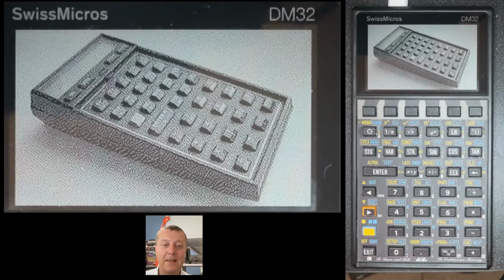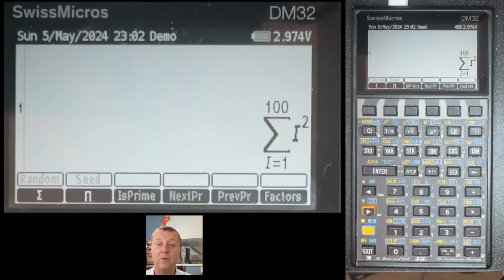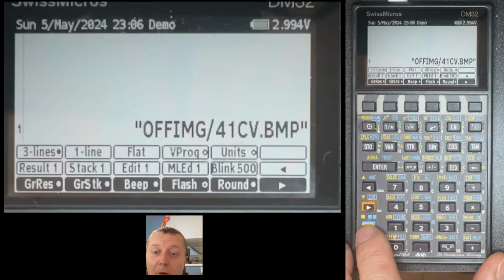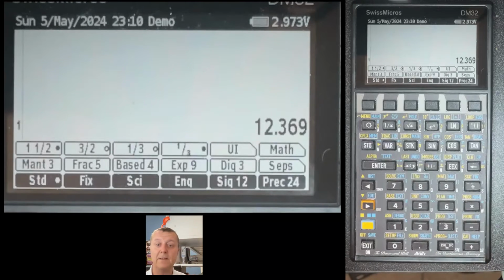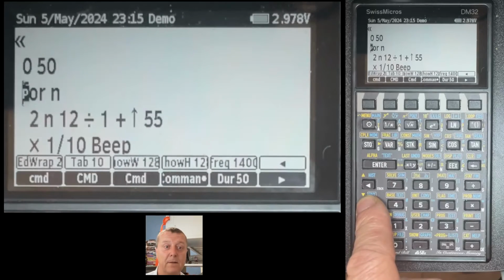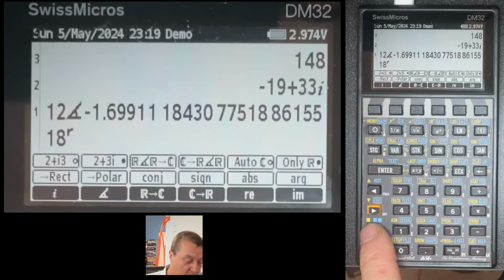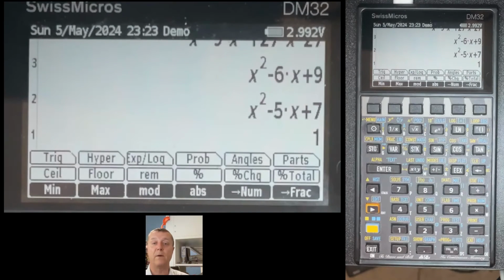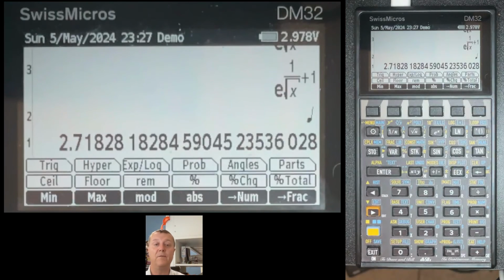DB48X v0.7.5 quick update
A quick demo of the new features in DB48X between 0.7.2 (last video update) and 0.7.5 (released yesterday):

1/ Sums and products
2/ Combinations and permutations
3/ User-defined algebraic functions
4/ No need to explicitly clear errors
5/ Configurable word wrapping in text editor
6/ Store and recall BMP files from FAT partition
7/ Convert objects to graphic format
8/ All HP50G stack manipulation commands implemented
9/ Arithmetic Store and Recall (STO+, RCL*, etc)
10/ Accepting 3i for imaginary-only numbers
11/ ToolsMenu for expressions
12/ Polynomials objects
13/ Cycle on expressions
14/ Additions to the Characters menu